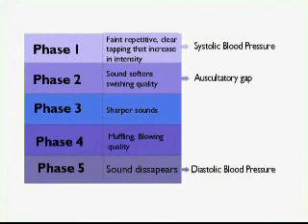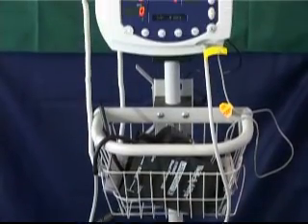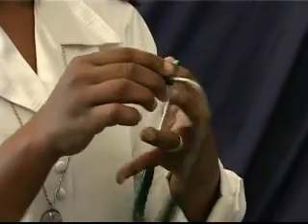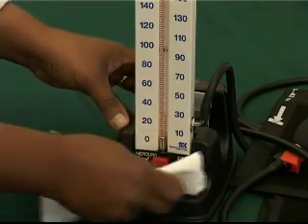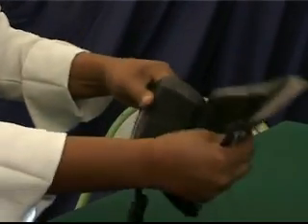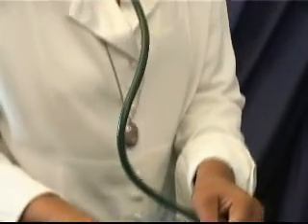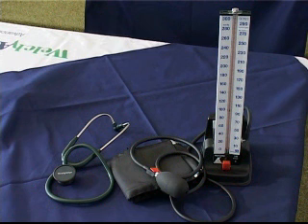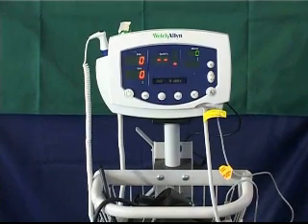Unit 2 Blood Pressure Meter Part 2